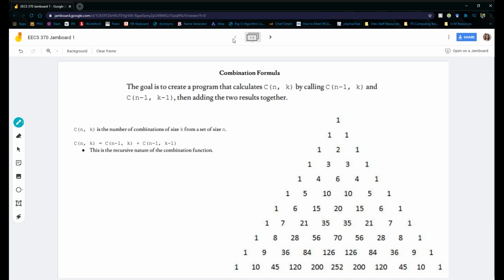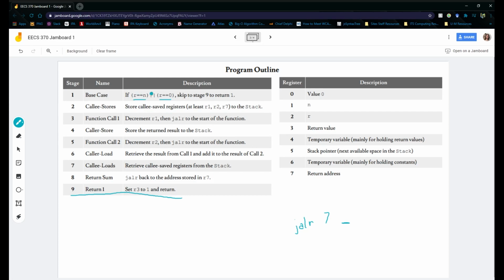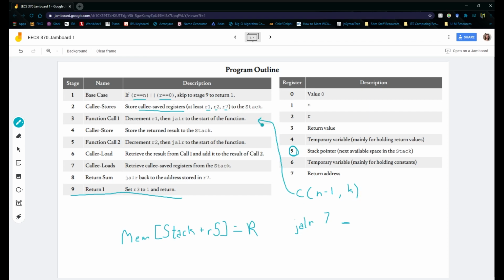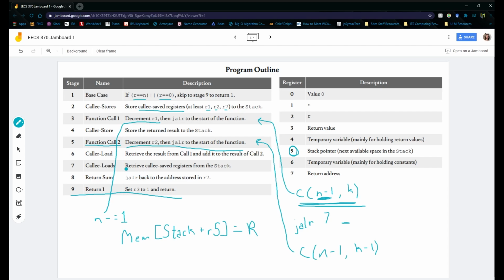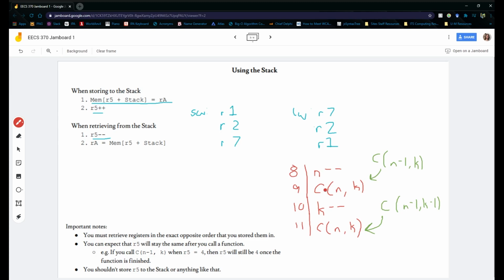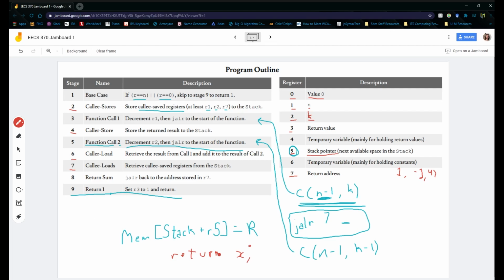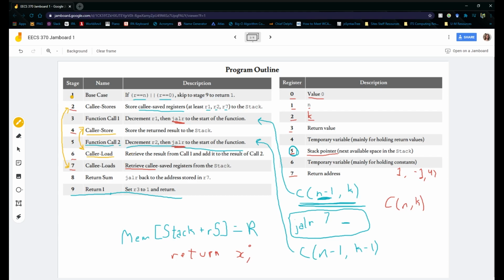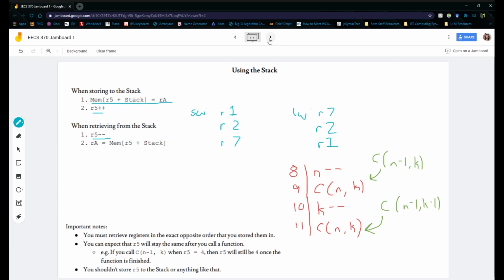Project 2c Later Gator Session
This was a quick session we ran to go over project 2c.  Use this as an introduction to the project or as a quick reference as you need.  If you have questions, ping me in the Discord!